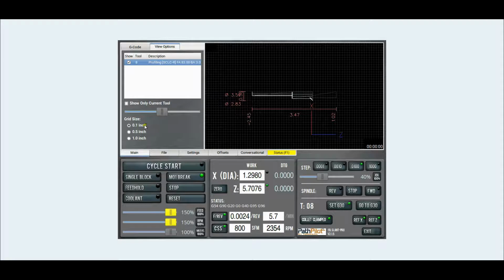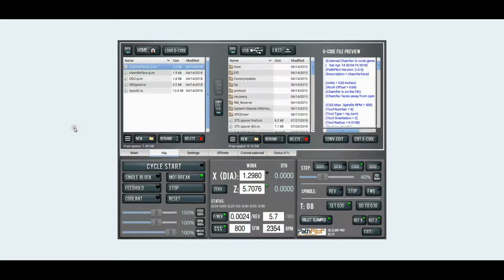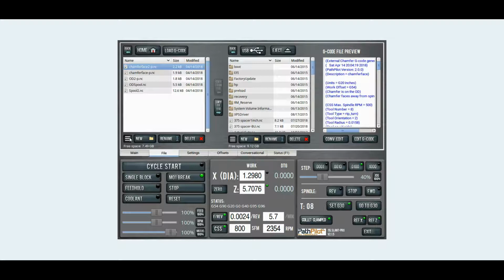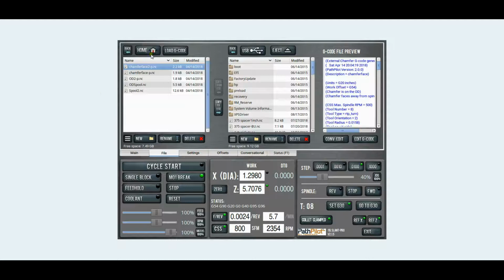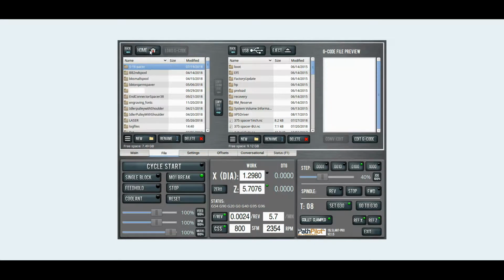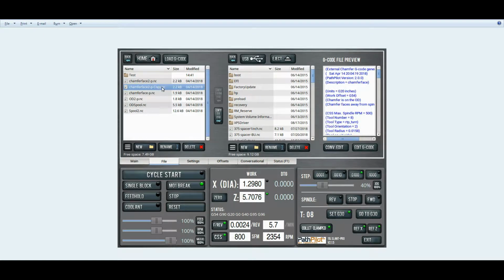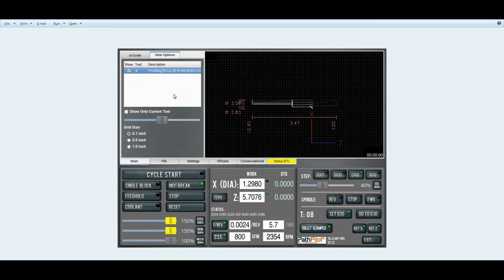Tormach Lathe PathPilot V2.1.5 Part-2 File Tab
Part 2.
Whether I covered it or not in this video, if you want more info about anything specifically I'm more than happy to create a video about just that feature in more detail.
Questions and comments are always welcome. I will be doing a video more more about each tab as often as I can until I have covered it all.